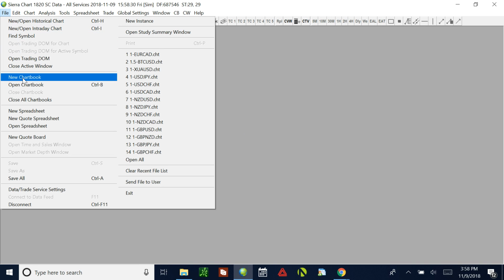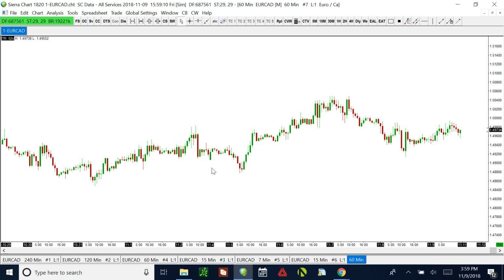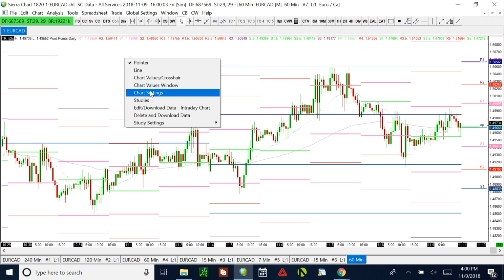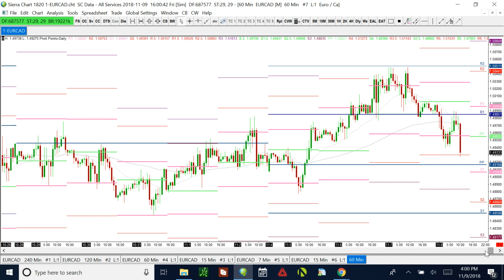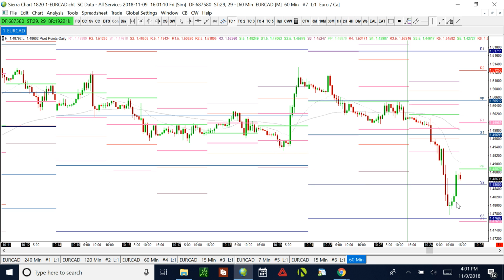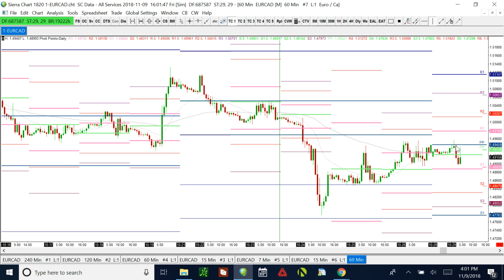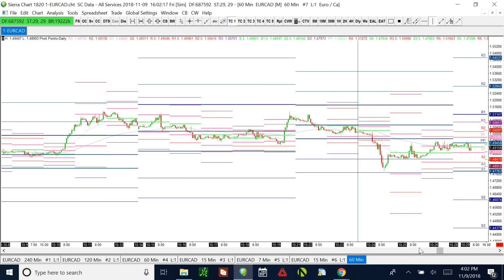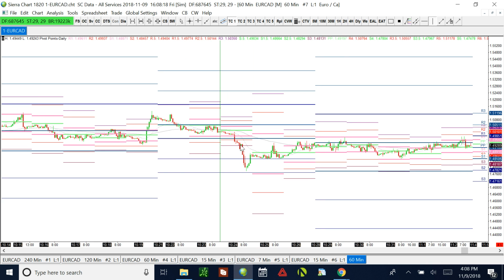Opening a Chart book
Opening a chartbook with Sierra Charts